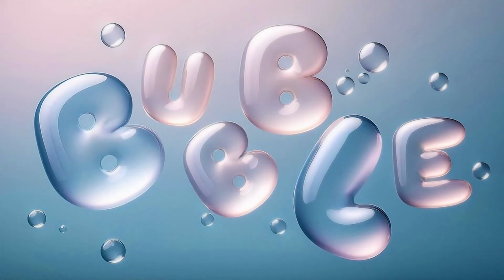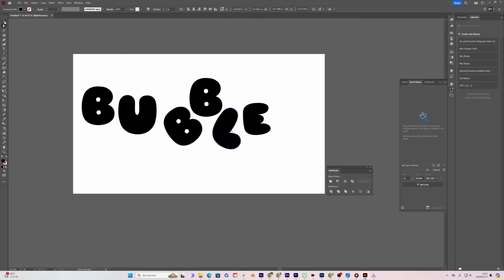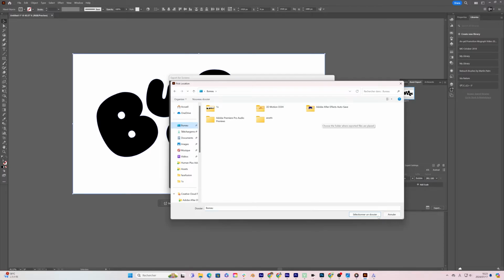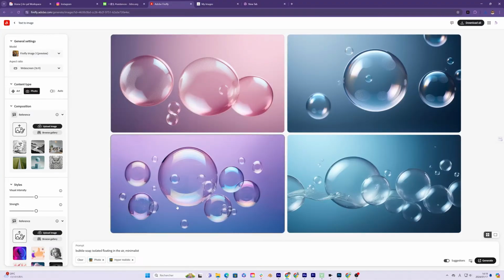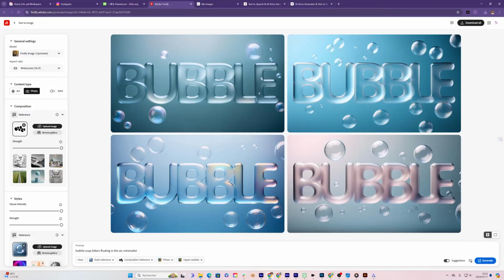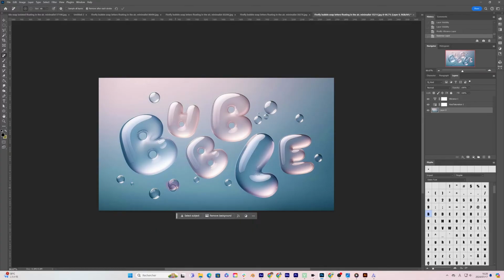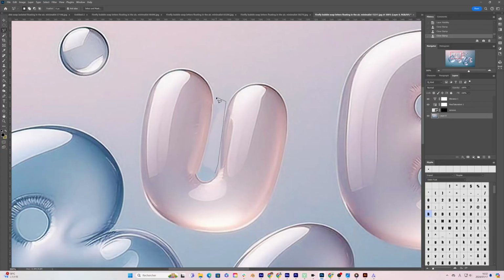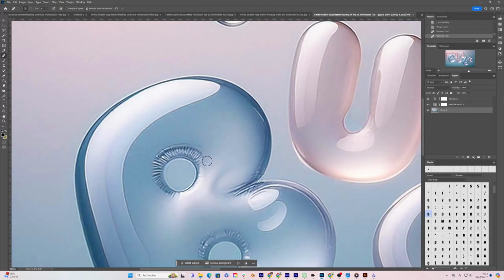Bubble Text with Adobe Firefly and Photoshop - No 3D [Tutorial]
Welcome to this tutorial! In this video, you'll learn how to create a Soap Bubble Text effect using Ai with firefly and editing it with Photoshop. Perfect for beginners.